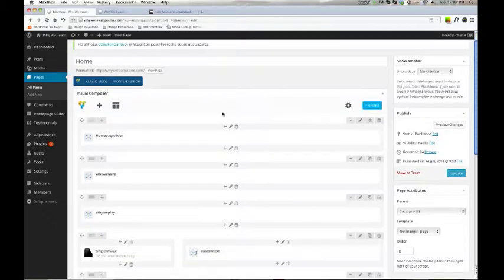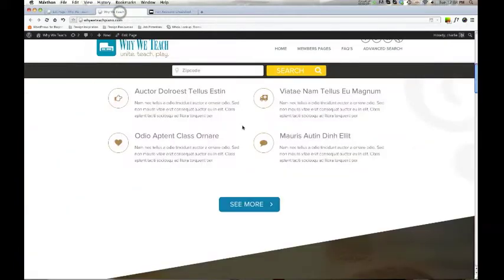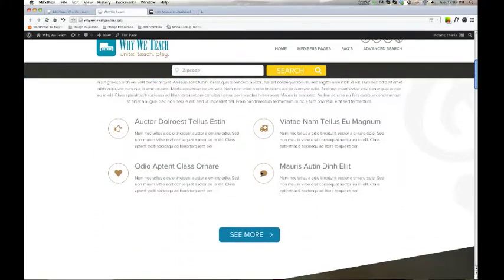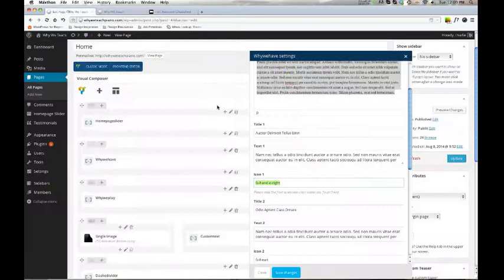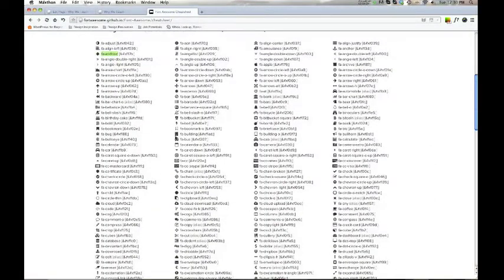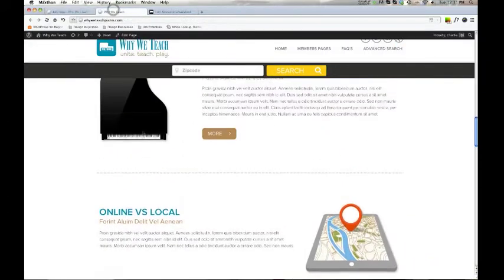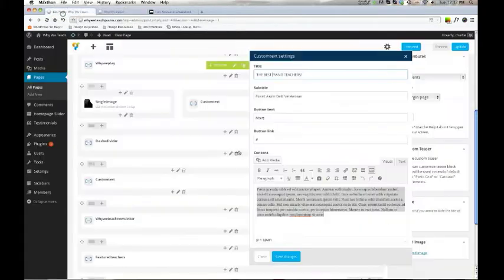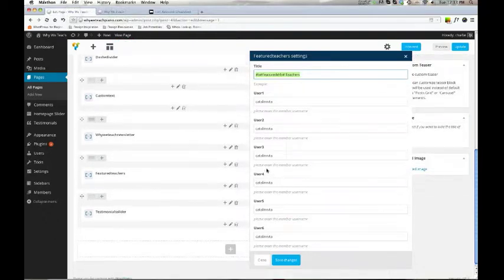Why We Teach Piano Home Page